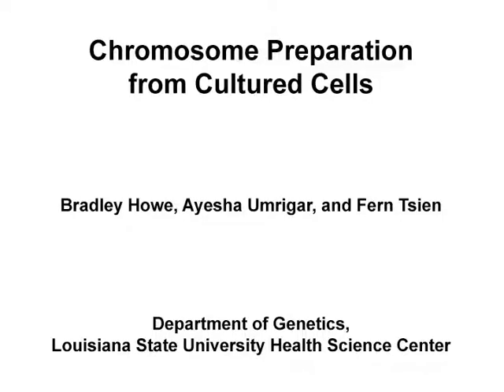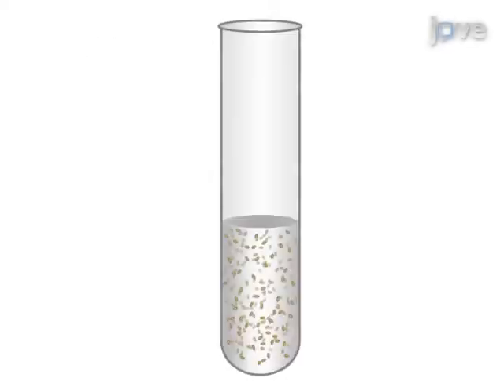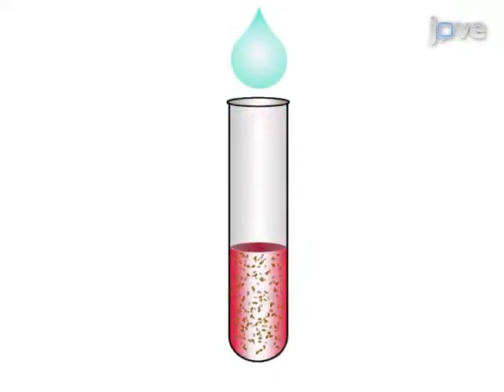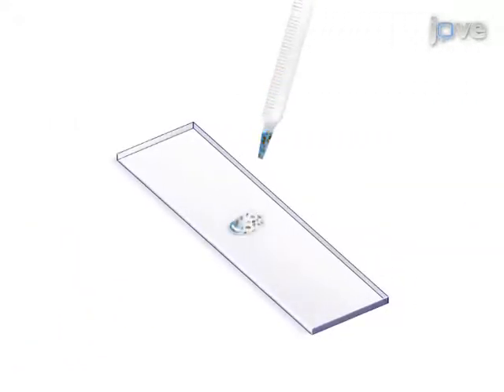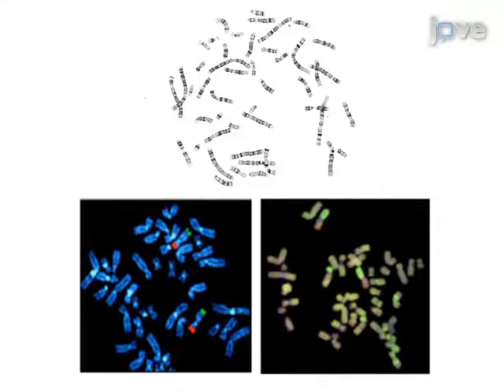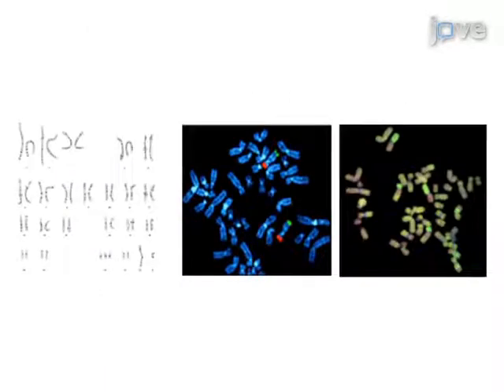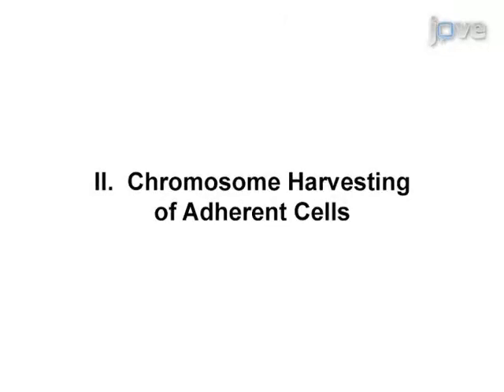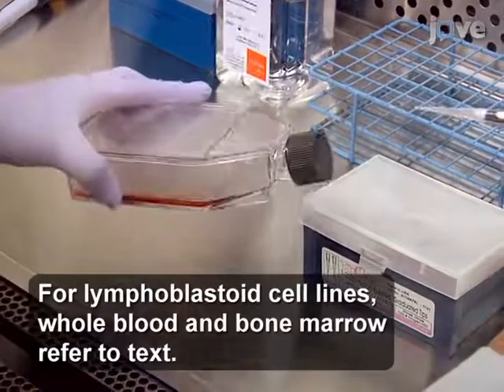Chromosome Preparation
Chromosome Preparation From Cultured Cells - Experimental Protocol

no sign up needed for open access content, or request a trial to get instant access to our full library.

Chromosomes can be isolated from live cells such as lymphocytes or skin fibroblasts, and from organisms including humans or mice. These chromosome preparations can be further utilized for routine G-banding and molecular cytogenetic procedures such as fluorescence in situ hybridization (FISH), comparative genomic hybridization (CGH), and spectral karyotyping (SKY).